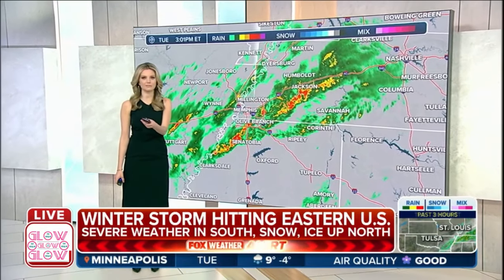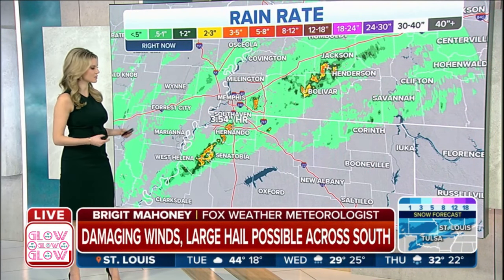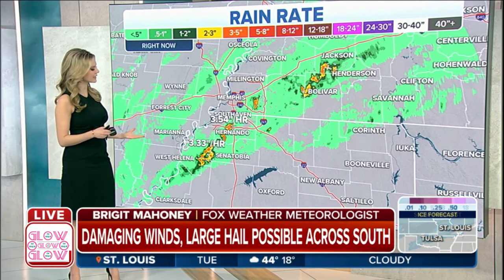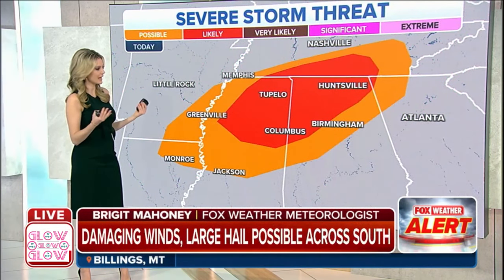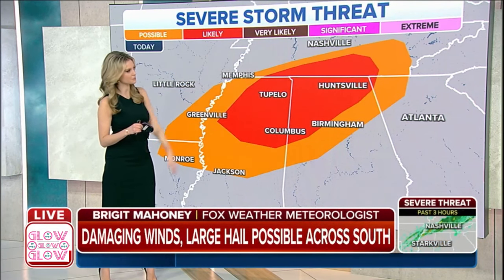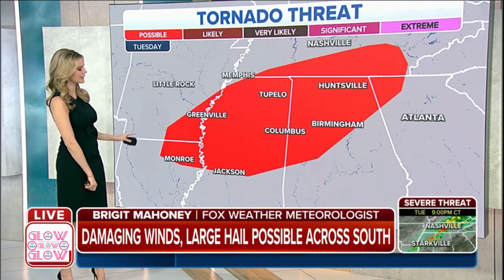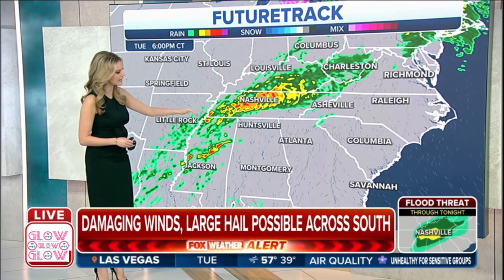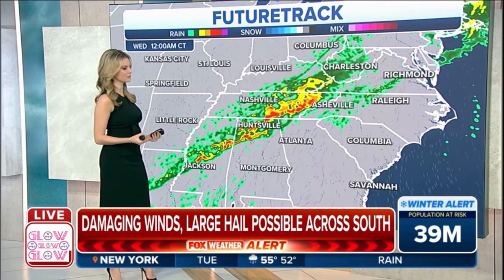😱🔥💎🎖 Brigit Mahoney 👀 Solo Fast 😂 & Slow Motion *fast/audio* 2.22.22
😆 FANS 🙌 of 💻 GLOWtv 69 😍 GORGEOUS LADIES of WEATHER & TV 🖥

📢 THIS CHANNEL MEANS NO HARM! ONLY HERE TO SHOWCASE THE WOMEN OF WEATHER/TV WHO DON'T GET ENOUGH CREDIT FOR DOING SUCH A GREAT JOB!

👏 THANK YOU LADIES! YOU ARE APPRECIATED!

🗂 LEGEND: (USE THIS IF YOU DON'T UNDERSTAND GLOWtv69!)

👑 KING!/VIRAL!             👢 BOOTS!
🤩 FLASHBACK!             🤔 HMM?!
😱 ¡AY DIOS MIO!           🌚 DARKNESS!
💙 BLUE!                          🧡 ORANGE!
💗 PINK!                          🖤 BLACK!
🤍 WHITE!                       💚 GREEN!
❤️RED!                             🤎 BROWN!
💛YELLOW!                     💜 PURPLE!
🥵HOT!                            🥶 ICY!
😂 WHOOPS!                  💔 LAST-DAY!
😋 YUMMY!                     😝 TONGUE-TWISTER!
🎵TIK-TOK!                      🎤 INTERVIEW!
💎 HIDDEN-GEM!            🎮 VS/VERSUS!
🦁 ALPHA!/LION!           🐱 BETA!/KITTY!
💃 DANCING!                  🚫 NO-BANNER!
💪WORKOUT!                 🏀 BASKETBALLS!
🏈 FOOTBALLS!             ⚾️ BASEBALLS!
💡HEADLIGHTS!            👀 REAR-VIEW!
👏 THANKS!                   🤬 POTTY-MOUTH!
👨‍🔧 TECH-SUPPORT!      🏠 HOME!
🩹 THE-BAND-AID!        🍁 WEEDS!
🪑 THE-CHAIR!              🛋 THE-COUCH!
🔥 FIRE!/SICK!               🍩 DOUGHNUTS!
🫒 OLIVE!                       🍎 APPLE!
🔁 REPOST!                   🧢 CAP!
📏 THIS-BIG!                  🤏 tiny!
🌭 MUSTARD!                🍊 ORANGE!
🐦 PIGEON-TOES!         📚 SCHOOL!
🧐 A-CLOSER-LOOK!     👍 LIKE!
🔒 HOUSE-ARREST!      🔟 TEN!
😎 COOL!                        🤓 SPECTACLES!
📢 LISTEN!                     🤐 UN-ZIPPED!
🚨 ATTENTION!             🍔 The-BUN!
🚶‍♀️ THE-WALK!               📚 SCHOOL!
🤍 WHITE!                       😉 WINK!
😷 COUGH!                     🤧 HA-CHEW!
🧼  WIPE-ME-DOWN!    👮‍♂️POE-POE!
🎲  7-11!
🔙 BEHIND-THE-BACK!
🎖 HONORABLE-MENTION!
😳 WARDROBE MALFUNCTION!/TRANSPARENT!